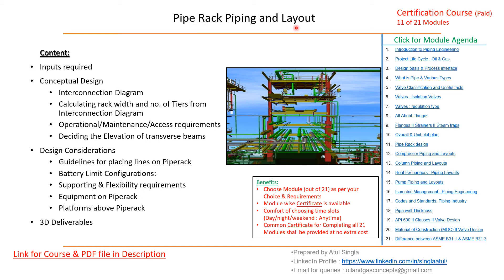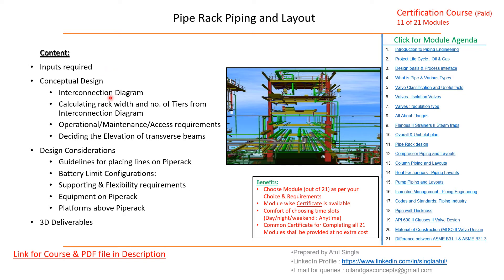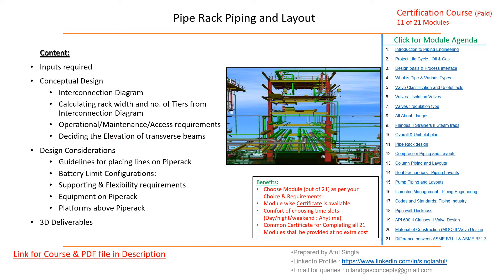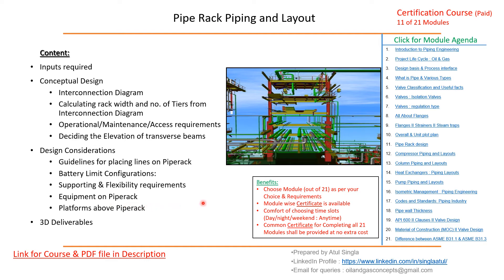Promo II 11 of 21 II Pipe Rack design II Certification Course II Piping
Dont miss the Piping Engineering latest Courses updated Link to PDF file

2. Project Life Cycle: Oil & Gas

3. Design basis & Process interface

4. What is Pipe & Various Types

5. Valve Classification and Useful facts

6. Valves: Isolation Valves

7. Valves: regulation type

8. All About Flanges

9. Flanges II Strainers II Steam traps

10. Overall & Unit plot plan

11. Pipe Rack design

12. Compressor Piping and Layouts

13. Column Piping and Layouts

14. Heat Exchangers: Piping Layouts

15. Pump Piping and Layouts

16. Isometric Management: Piping Engineering

17. Codes and Standards: Piping Industry

18. Pipe wall Thickness

19. API 600 II Clauses II Valve Design

20. Material of Construction (MOC) II Valve Design

21. Difference between ASME B31.1 & ASME B31.3
Piping supply
Piping Near me
Piping Course
OilandgasFundas Earn rewards while learning with EPCLAND

Happy Learning! 😊